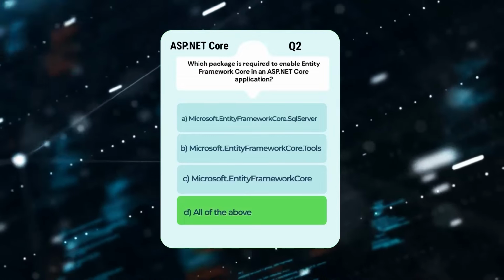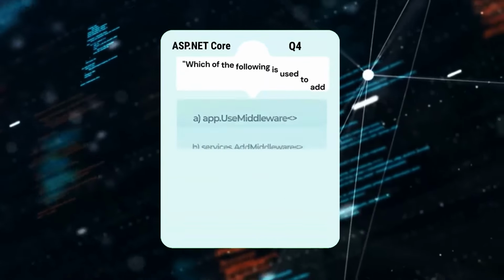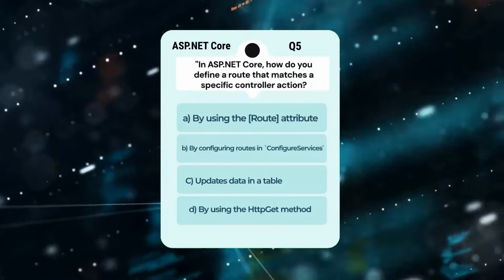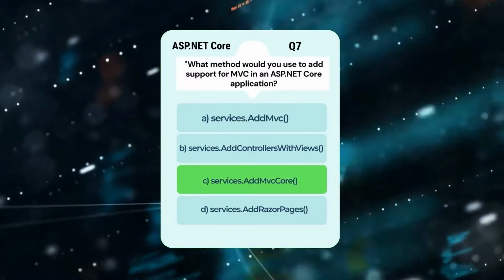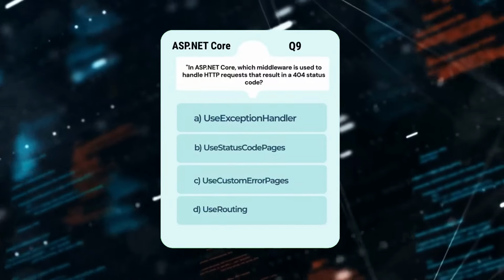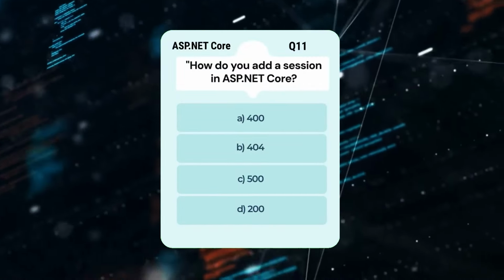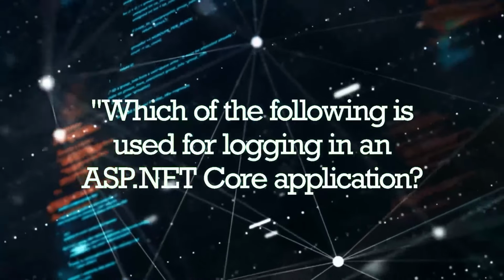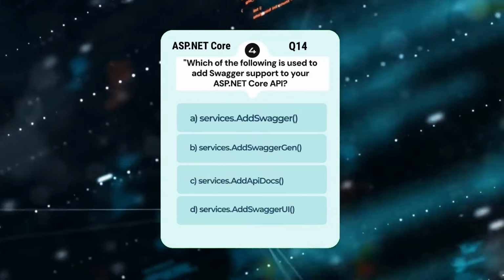Small ASP Net Core Quiz number 2